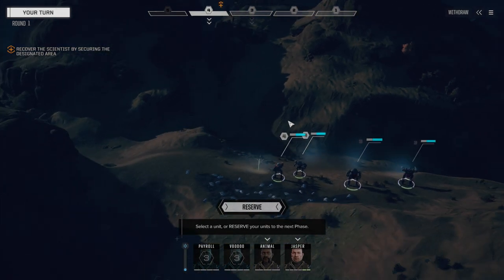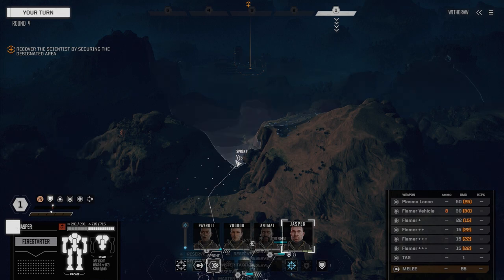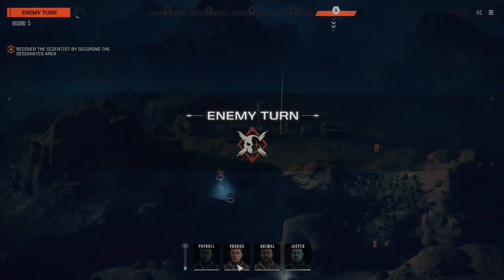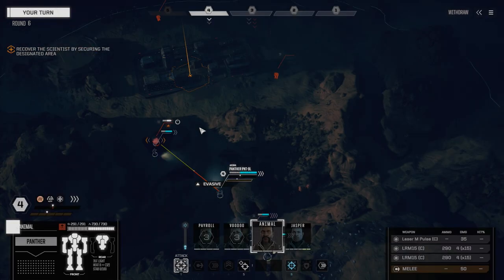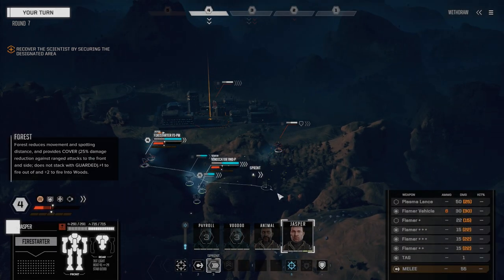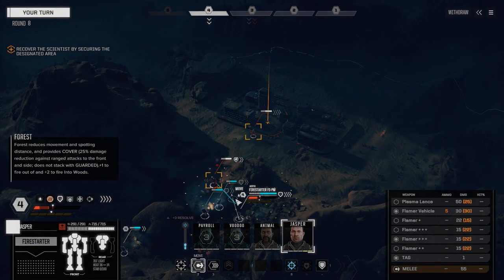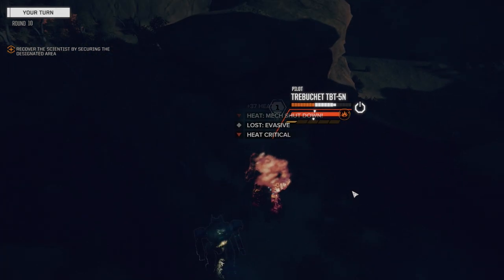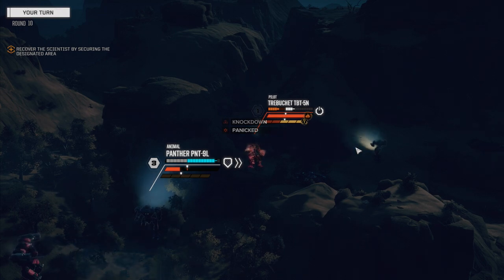ROGUETECH - PIRATE LANCE - Ep5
Attacking a facility for K-F drive parts runs us afoul of a lance of mechs.